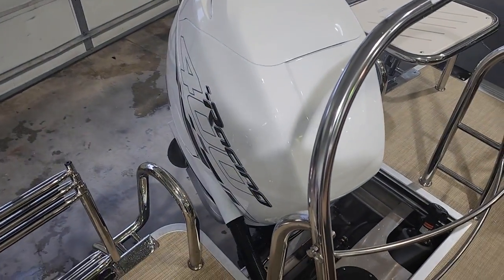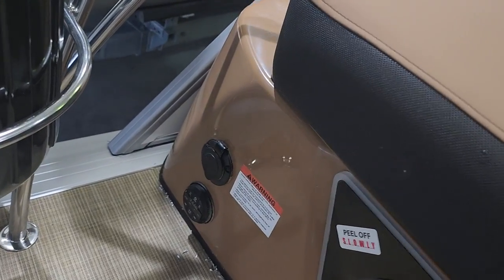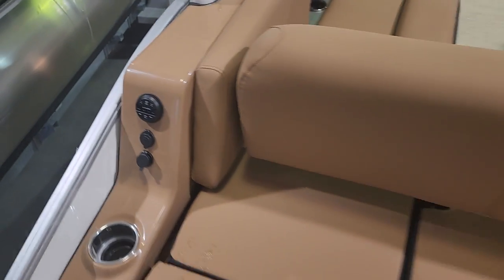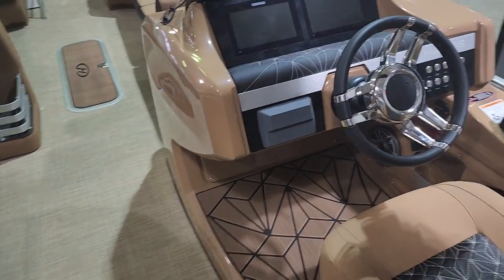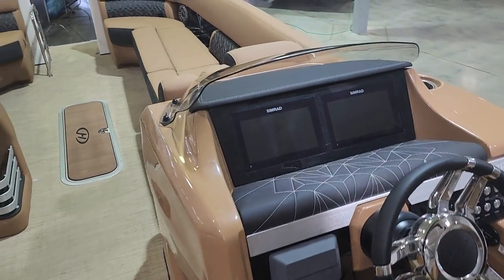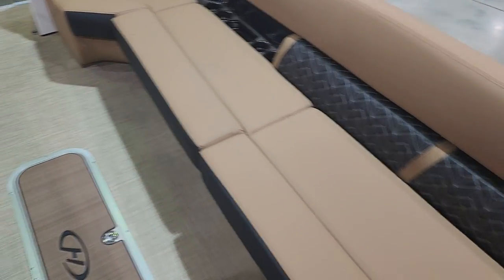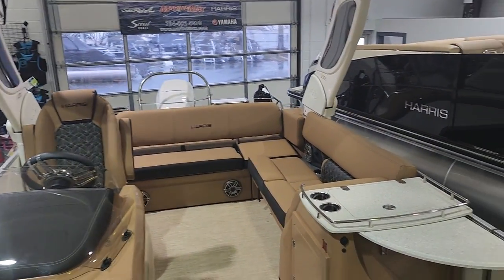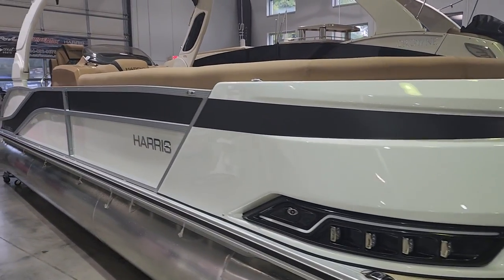2023 Harris Grand Mariner 270 Pontoon For Sale at MarineMax Lake Norman, NC